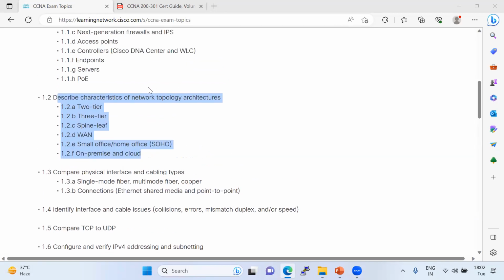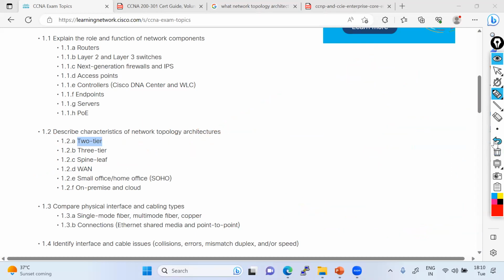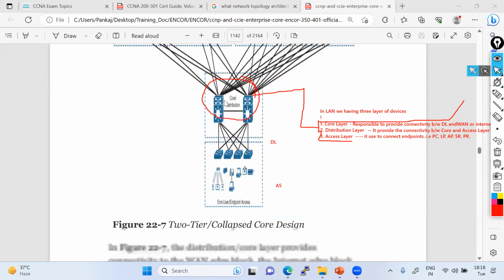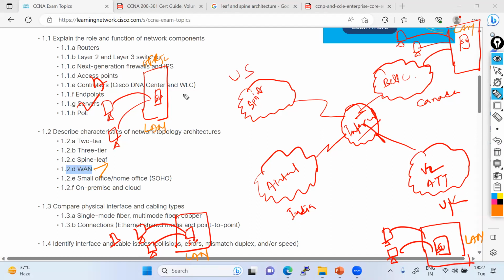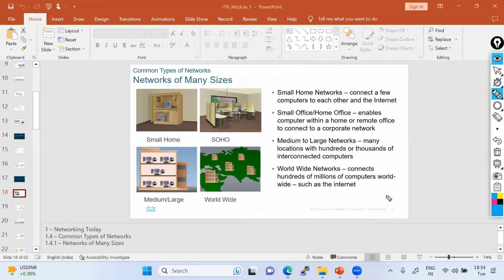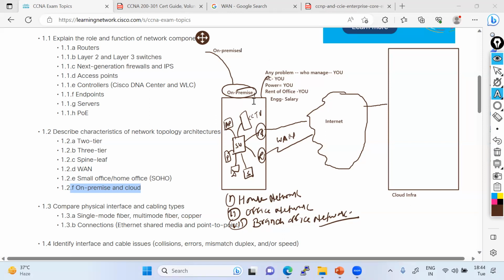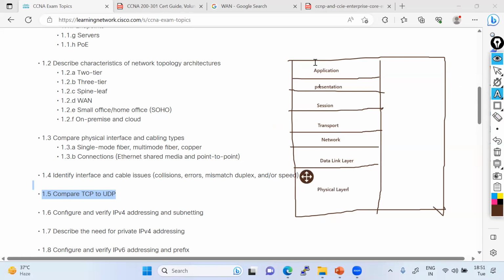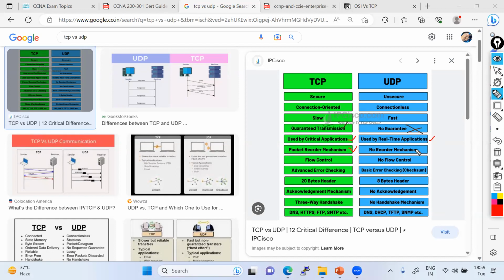CCNA-200-301- Network Topology Architectures Two tier, Three tier, Spine Leaf WAN, SOHO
Cisco Courses:
◆ CCNA 200-301
◆ CCNP Enterprise-ENCOR
◆ CCNP ENARSI
◆ CCIE IE

Firewall & Loadbalance Courses:
◆ FortiGate Firewall
◆ Cisco ASA Firewall
◆ Shopos Firewall

Cloud Courses:
◆ Azure
◆ AWS
◆ GCP